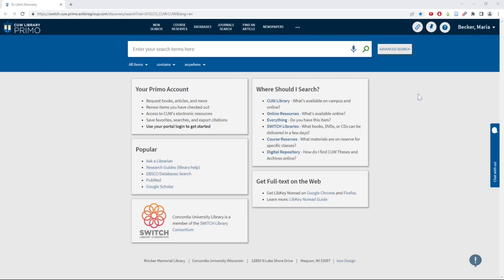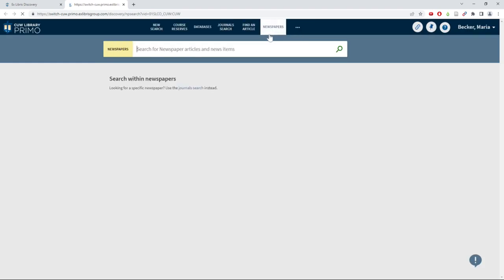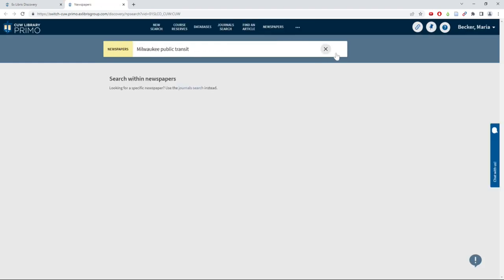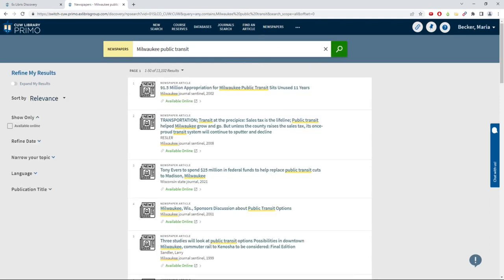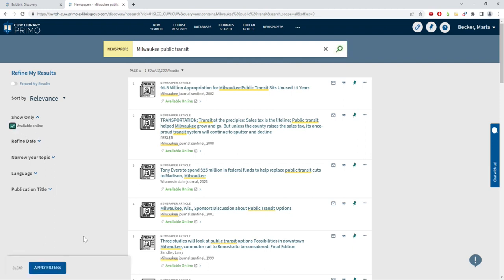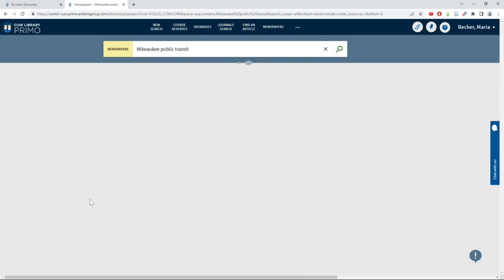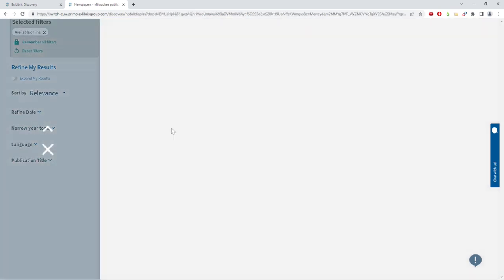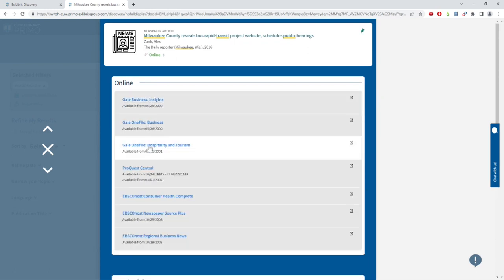How to Search for a Newspaper Article on Primo